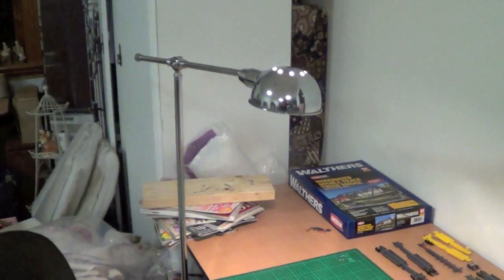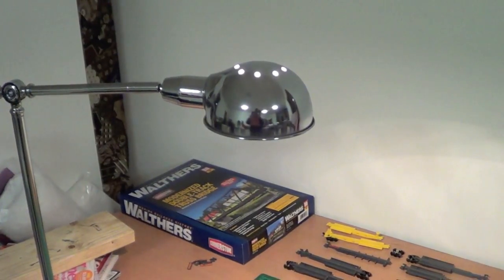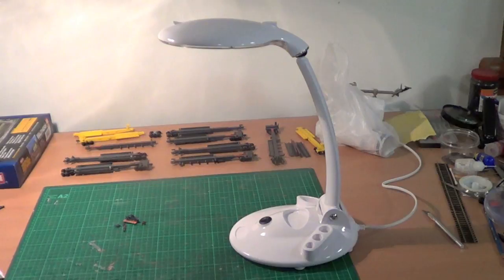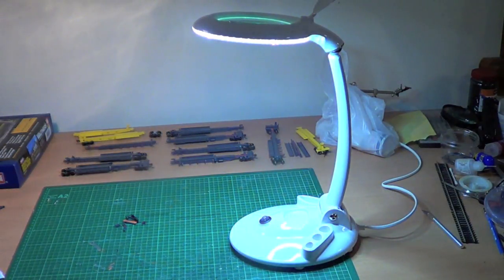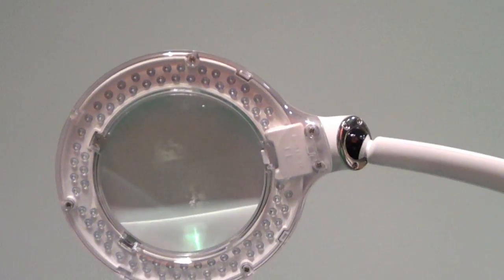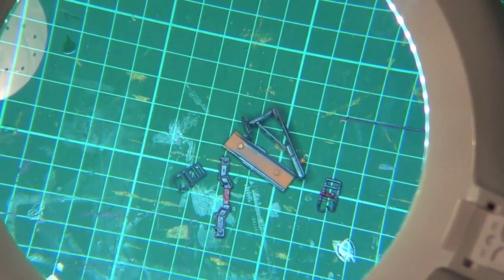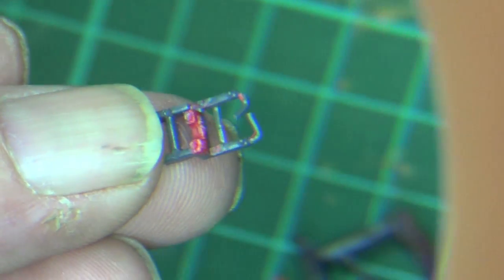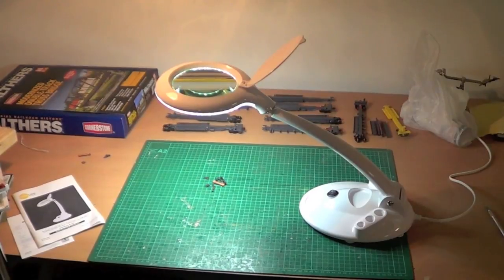Casa Life Led Magnified Lamp "Model Trains"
Just brought a new led lamp.